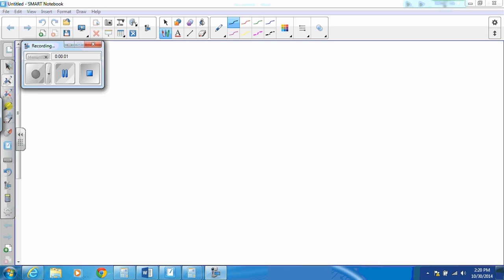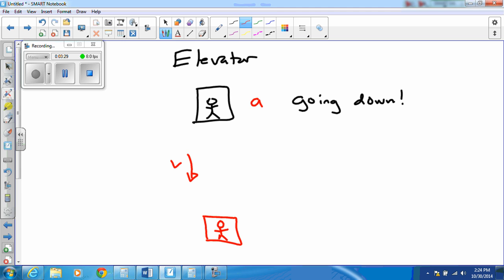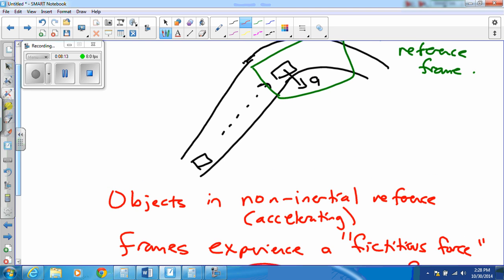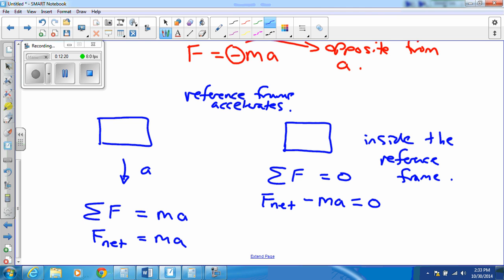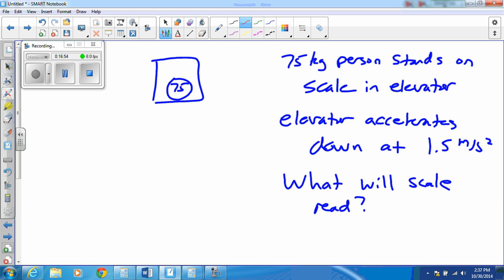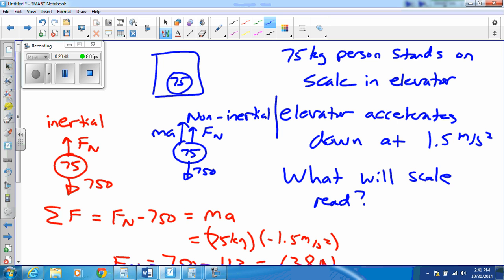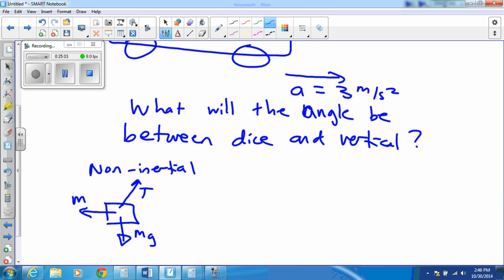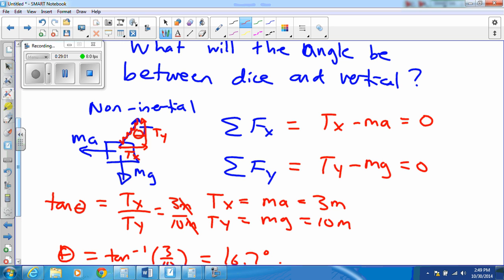Oct 30 Non inertial Reference Frames